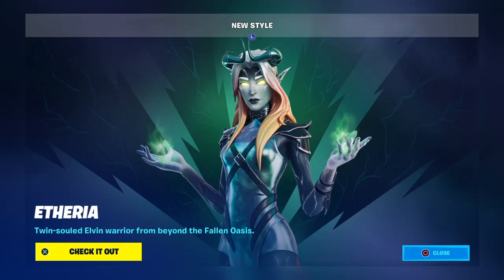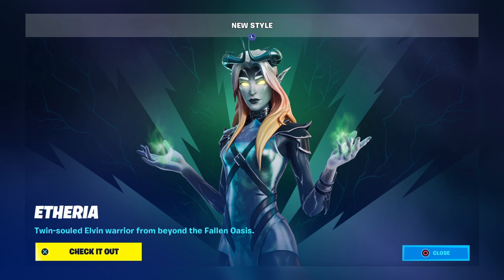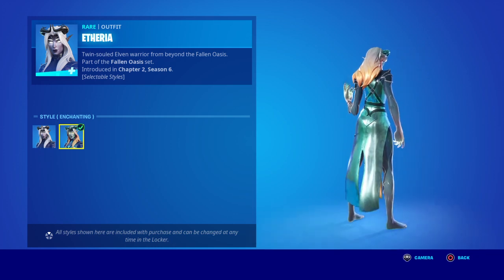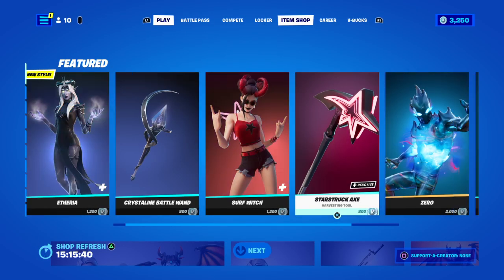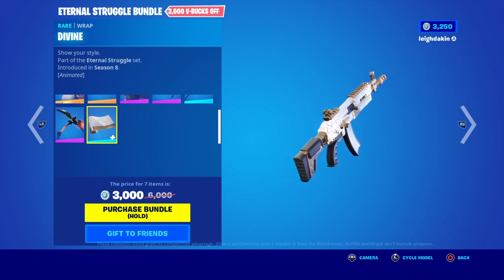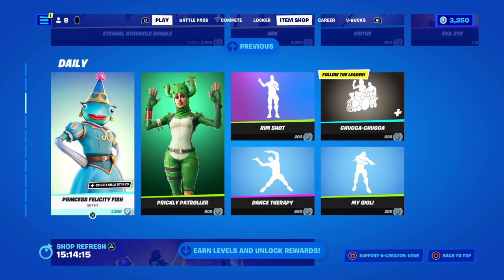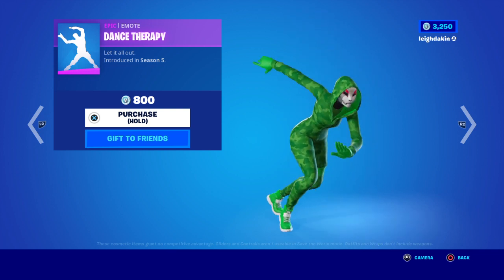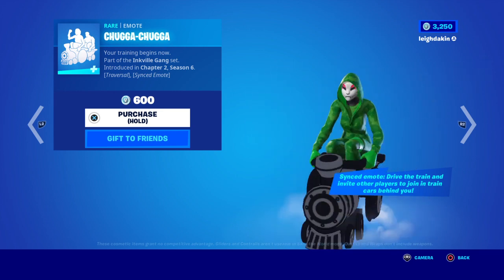Fortnite-ETHERIA NEW STYLE